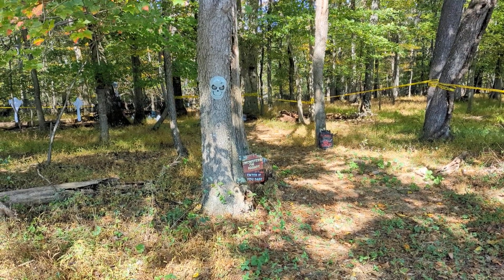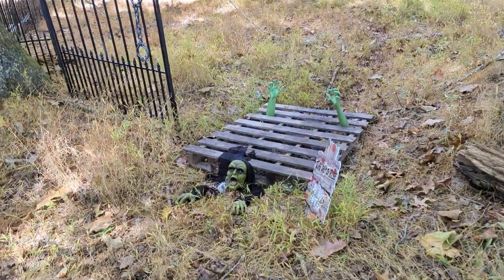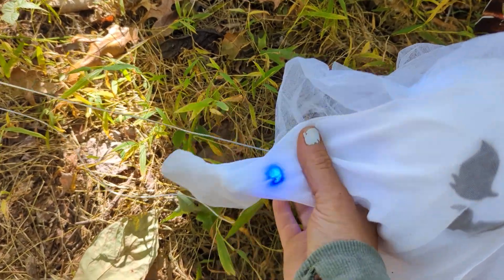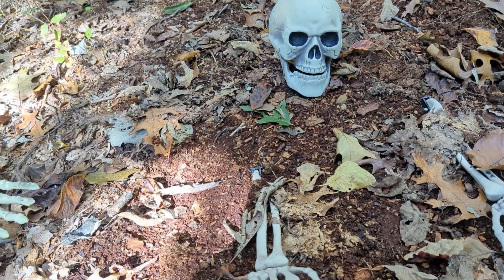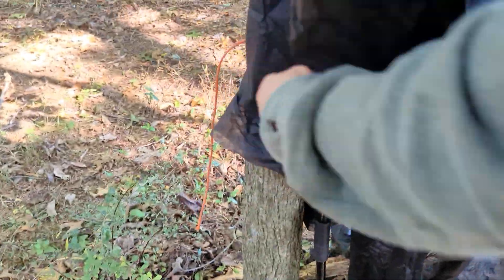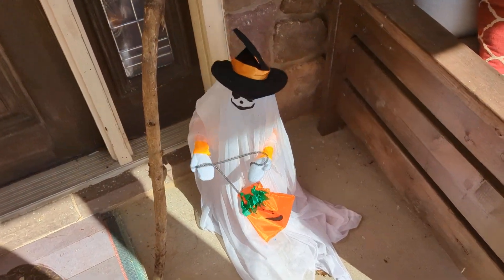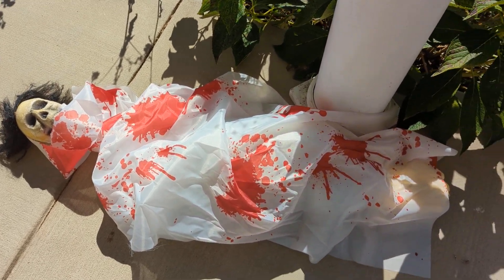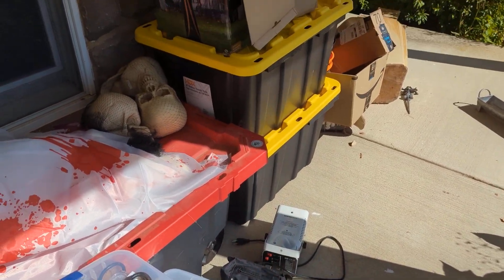Outdoor Halloween Decorations for Our Haunted Trail: Current Progress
In this video, I share the current progress of our outdoor Halloween decorations for our haunted trail! Join me as I showcase our spooky setup, including creative ideas and DIY projects to elevate your Halloween decorations. Whether you're looking for inspiration for your own haunted trail or just love Halloween decor, this video has something for everyone!

Some of the products used on the haunted trail.

Singing Ghost
Ghost Path Stakes
Life Size Skeleton Head/Hands on stakes
Back from the Grave Corpse

Make sure to check out my Facebook Group: Stuff Mama Makes. You can ask questions and socialize there. I host occasional contests for gift cards where my audience shares their recent projects! Join Here